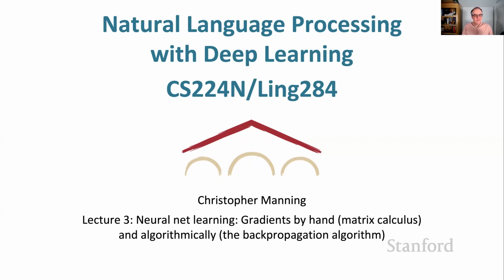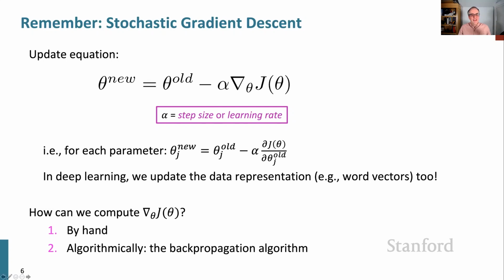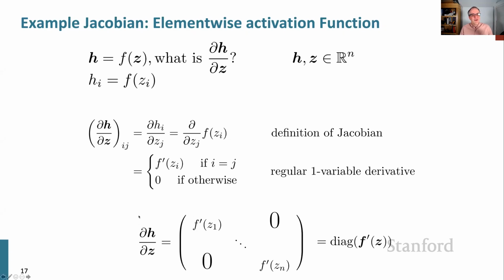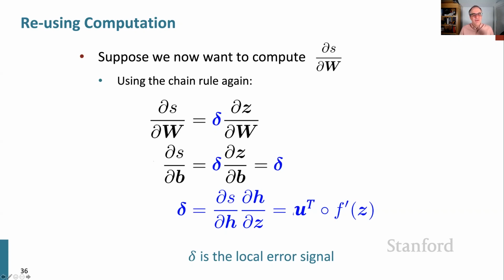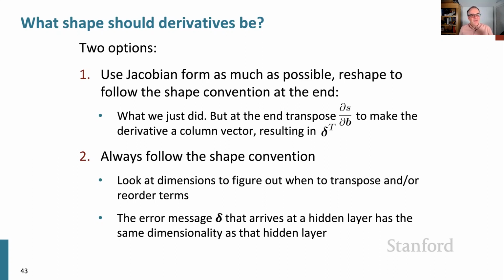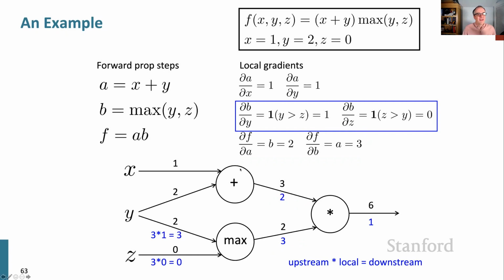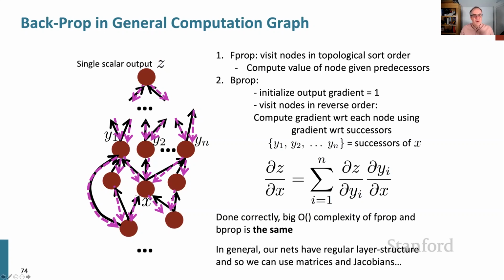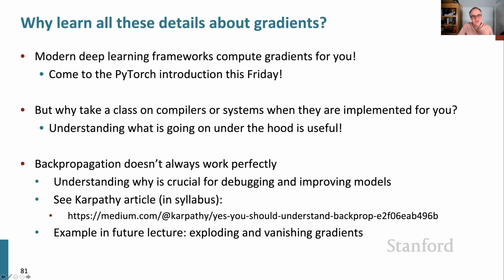Stanford CS224N NLP with Deep Learning | Winter 2021 | Lecture 3 - Backprop and Neural Networks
For more information about Stanford's Artificial Intelligence professional and graduate programs

This lecture covers:
1. Why Python?
2. Setup
3. Language Basics
4. Introduction to NumPy
5. Practical Python Tips
6. Other Great References